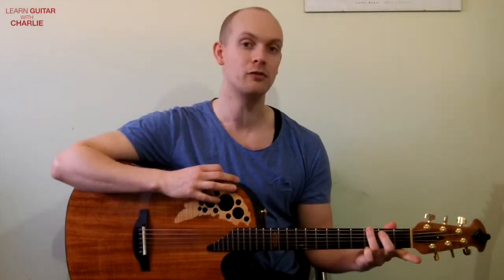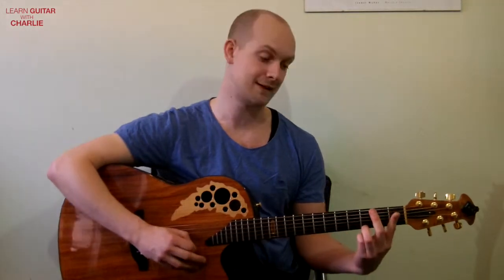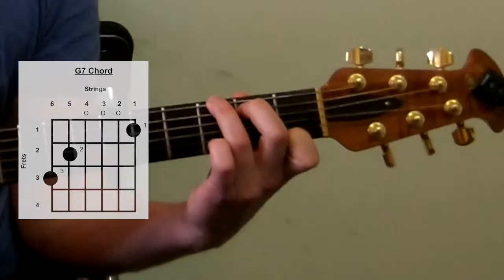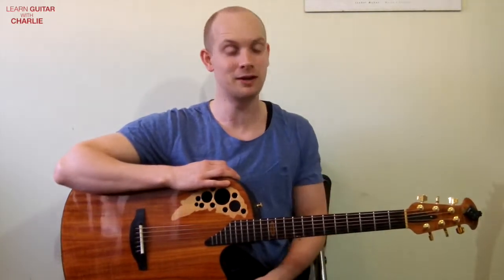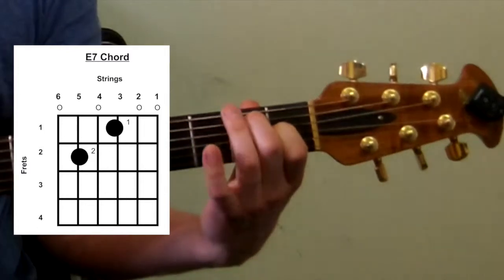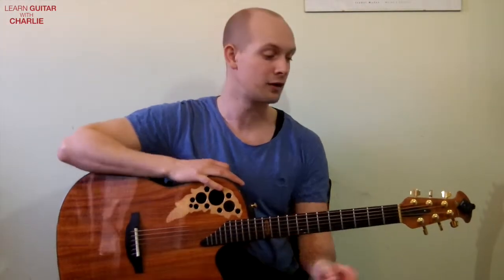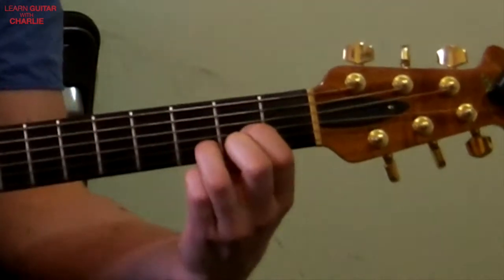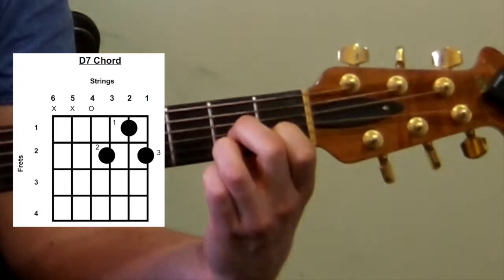Complete Beginner Guitar Lesson - How To Play G7, E7 & D7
Learn how to play the G7, E7 & D7 chords by relating them to the major chords you already know, Full chord diagrams included.